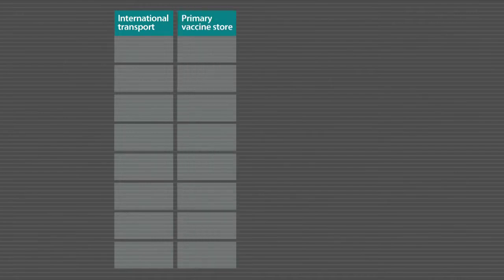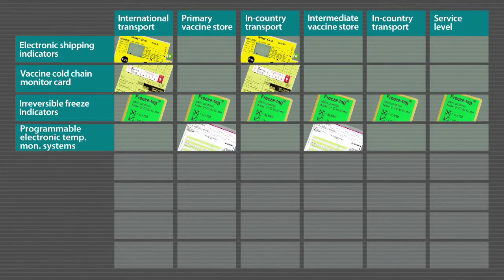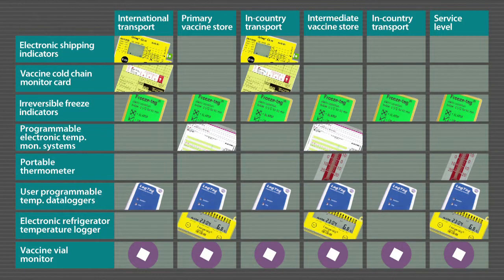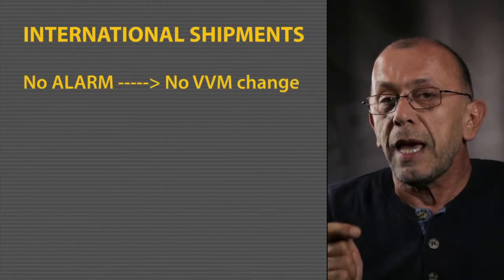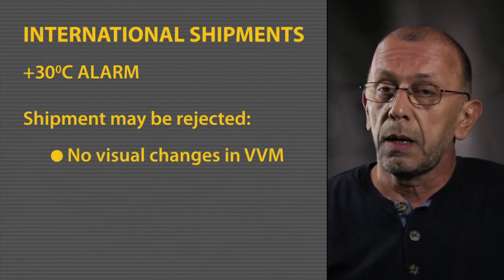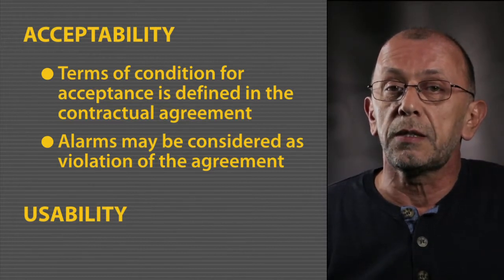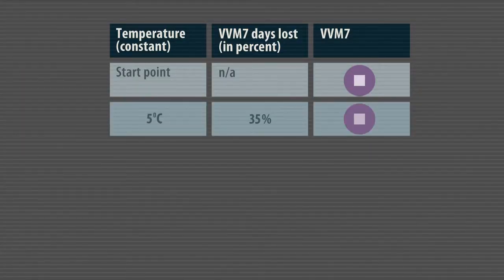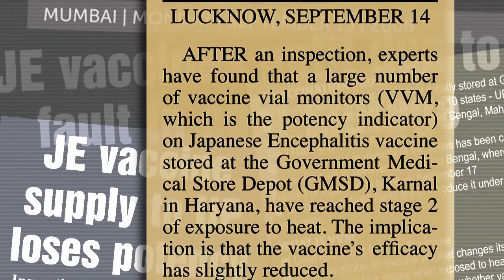Interpretation of VVM in relation to other temperature monitoring devices - Umit Kartoglu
Umit Kartoglu reviews temperature monitoring devices used in a typical vaccine cold chain and analyses how the readings relate to each other when there are more than one device at a particular point. This analysis is done from the VVM perspective.